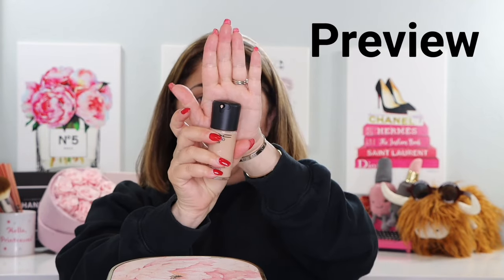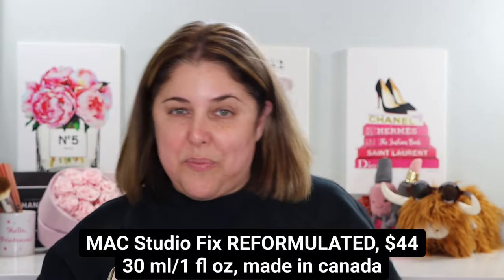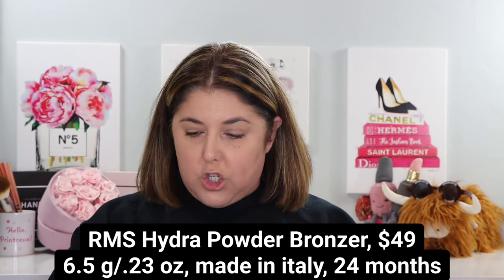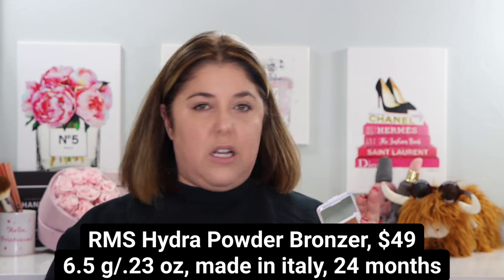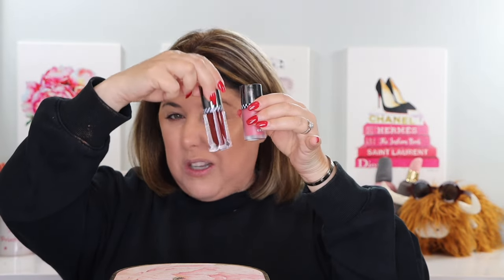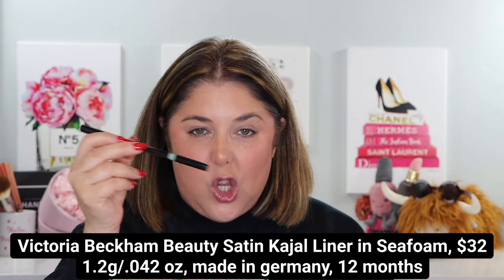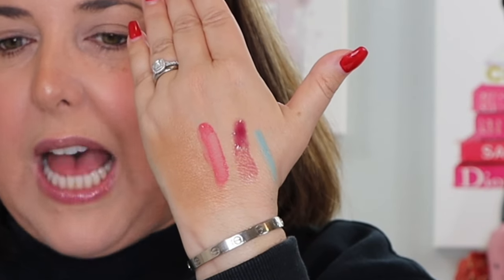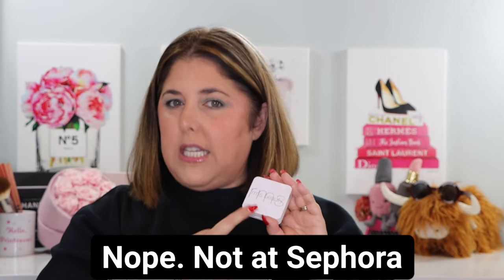MAC Studio Fix! VICTORIA BECKHAM Seafoam! RMS Bronzer! Fenty Highlight! GXVE Blush & Gloss!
Hello PRINTcesses!

**Excited to take a look at New! MAC Studio Fix! VICTORIA BECKHAM Seafoam Liner! RMS Bronzer! Fenty Highlight! GXVE Blush & Gloss!!!**

TIMESTAMPS ⏰
0:00 Intro
2:30 Swatches in the Warm California Sunshine
4:42 MAC Reformulation Info
5:25 MAC Demo
9:21 Two Hour Wear Test Check In
11:18 RMS Bronzer Info
12:10 RMS Bronzer Demo
13:49 Fenty Highlighter Info
15:00 Fenty Demo
17:10 GXVE Blush Info
17:34 GXVE Blush Demo
19:51 GXVE Lip Gel Info
20:23 GXVE Lip Demo
21:36 Victoria Beckham Satin Kajal Info
22:47 Satin Kajal Liner Demo
26:13 Twelve Hour Wear Test Finished
26:51 GXVE Lip Final Thoughts
27:07 GXVE Cheek Final Thoughts
27:26 Victoria Beckham Final Thoughts
28:15 Fenty Final Thoughts
28:29 RMS Final Thoughts
28:50 MAC Final Thoughts

👍 Send Me Items:
4712 E. 2nd Street # 546

👇Products Mentioned👇

MAC newly reformulated Studio Fix Foundation in shade N5

Fenty Demi Glow Baked Highlighter in shade Yum Rum

Victoria Beckham Beauty Satin Kajal Liner in shade Seafoam Matte

My foundation matches for your reference:
Surratt 6